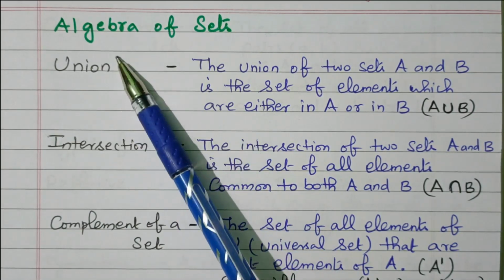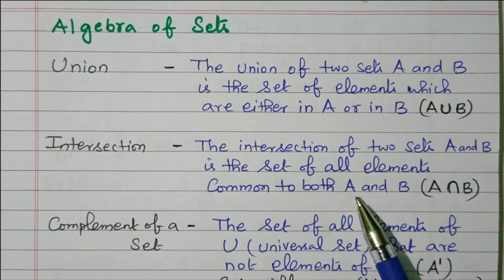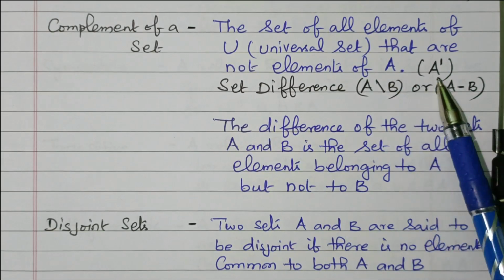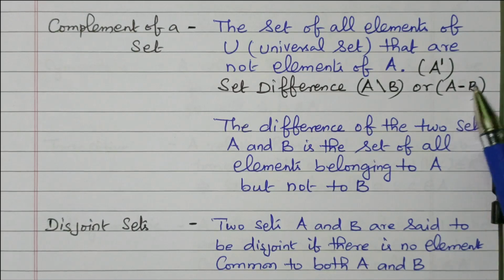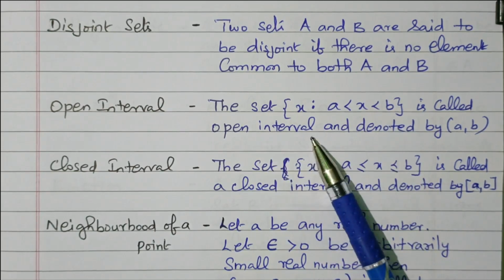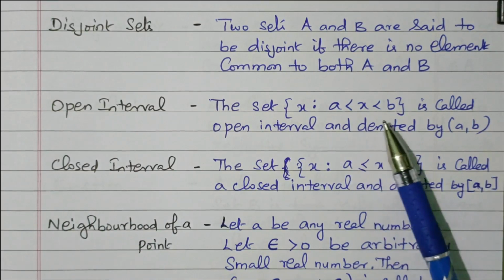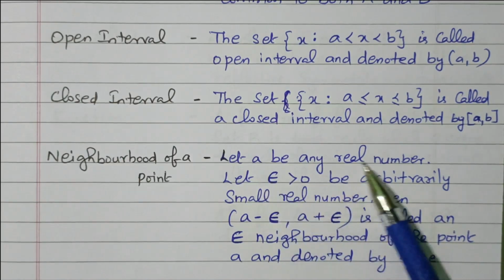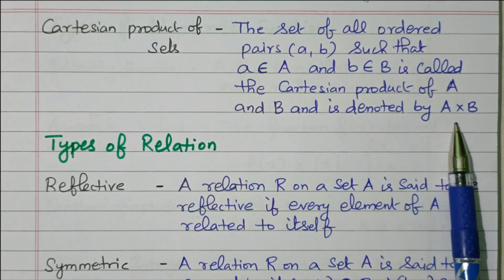05 Algebra of Sets Sets, Relations and Functions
Lecture Series # 01 – Sets, Relations and Functions